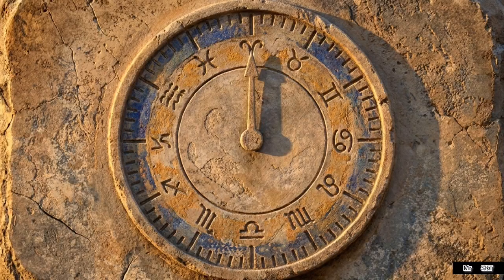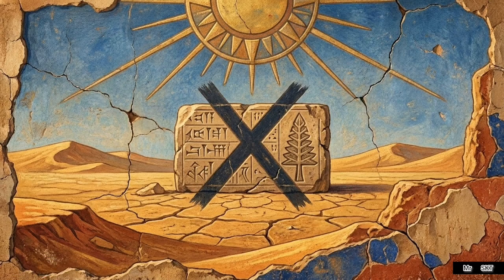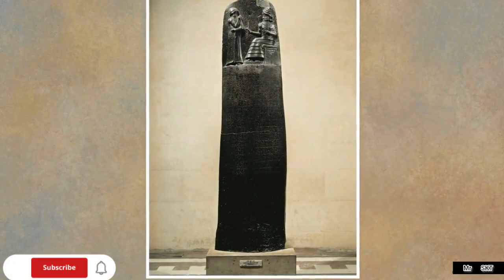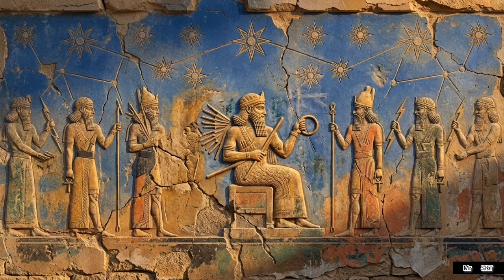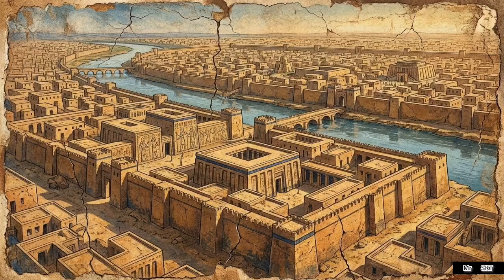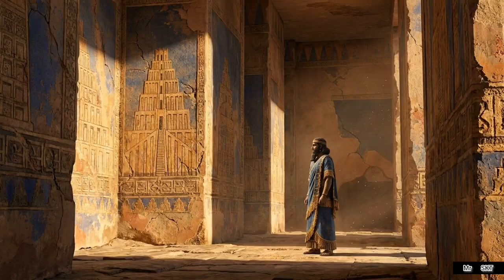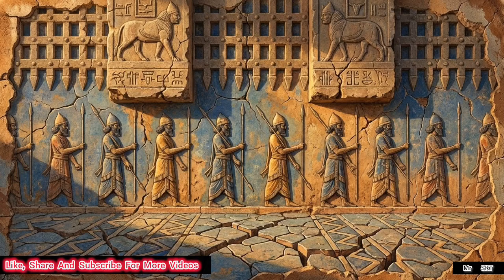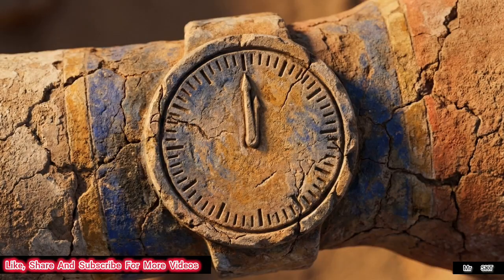Babylonian Civilization: Complete History | Rise, Golden Age, Fall & The Wonders We Almost Lost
🏛️ BABYLON — The Civilization That Rewrote Human History

4,000 years ago, in the heart of ancient Mesopotamia, an empire rose from the desert sands and changed the world forever. They gave us written law, advanced astronomy, stunning architecture — and one of the Seven Wonders of the Ancient World.

Then, one of history's greatest civilizations collapsed. And was nearly forgotten.

In this documentary, we uncover the full story of Babylonian Civilization — its breathtaking rise under Hammurabi, its golden age of science and culture, its violent fall, and the remarkable rediscovery of its buried wonders that stunned archaeologists.

📌 WHAT YOU'LL DISCOVER IN THIS VIDEO
⚔️ How Babylon became the world's first true superpower
📜 Hammurabi's Code — the world's oldest legal system
🌿 The legendary Hanging Gardens — real or myth?
🔭 Babylonian astronomy that influenced science for millennia
🏚️ Why the mighty empire crumbled against Persia
🔍 How modern archaeologists rediscovered Babylon's lost secrets

👍 LIKE this video if history deserves to be remembered.
💬 COMMENT: Which ancient civilization should we cover next?

📚 SOURCES & FURTHER READING
• "Babylon: Mesopotamia and the Birth of Civilization" — Paul Kriwaczek
• British Museum Babylonian Collection
• Oxford Journal of Ancient History